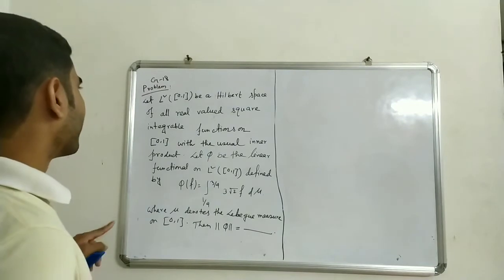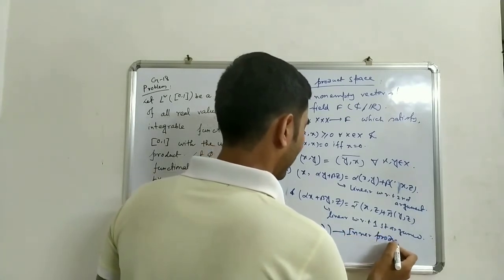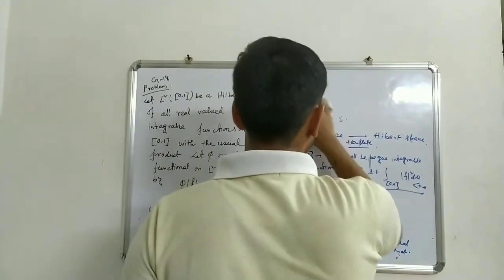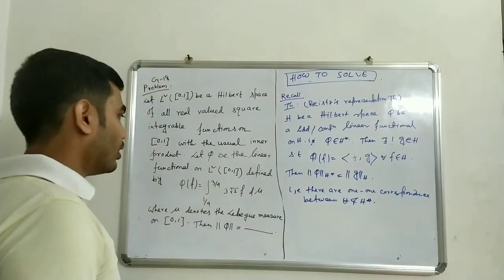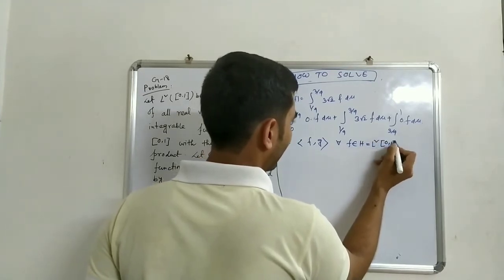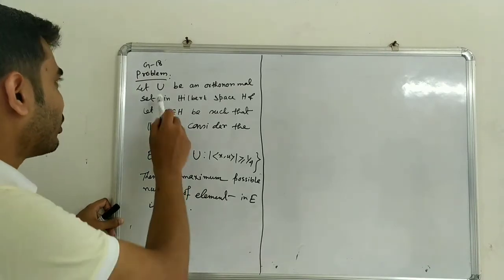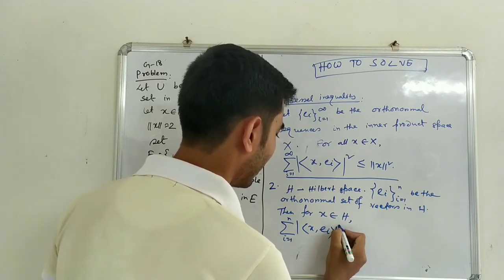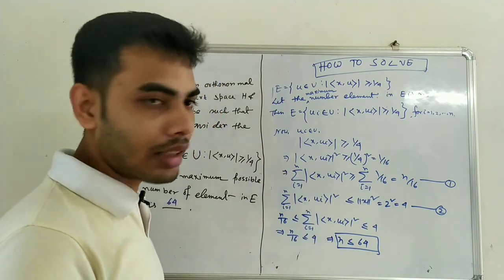GATE-2018 || MATHEMATICS || FUNCTIONAL ANALYSIS || NET || TIFR || NBHM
This question was asked in Gate-2018. This  same type of question also asked in Gate-2020 . So this problem  important for gate , net, tifr and many examination also.